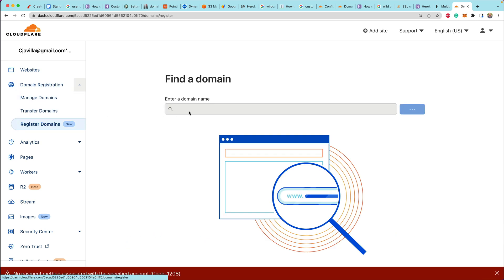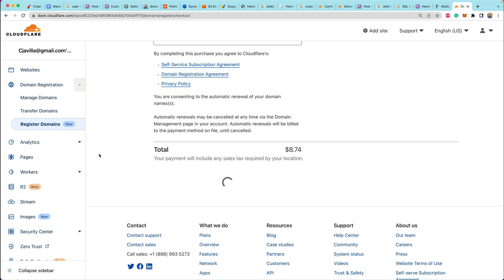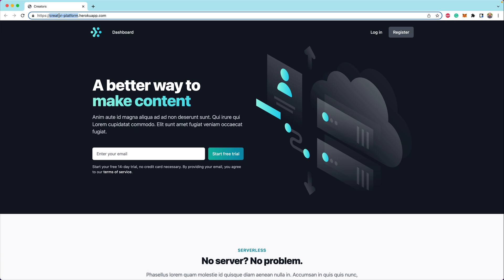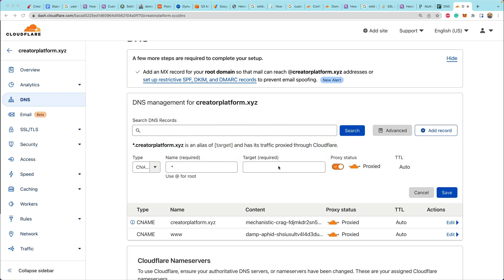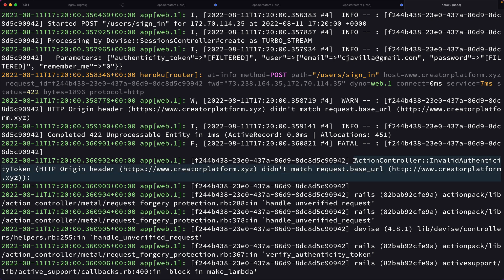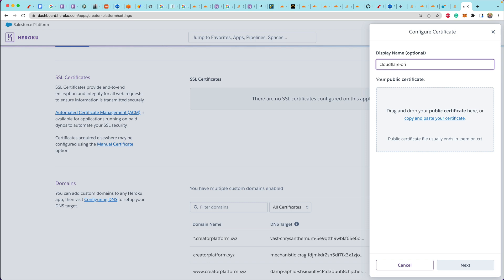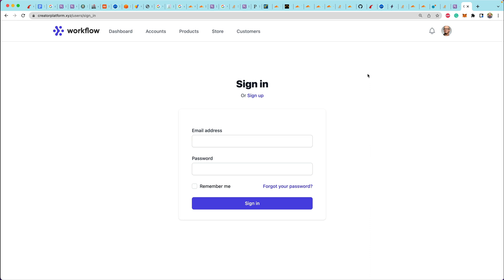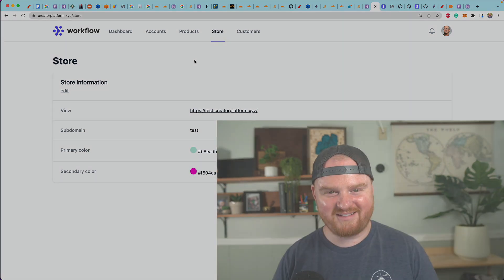SSL for Custom Subdomains with Cloudflare, Heroku, and Rails - CreatorPlatform.xyz - Part 24